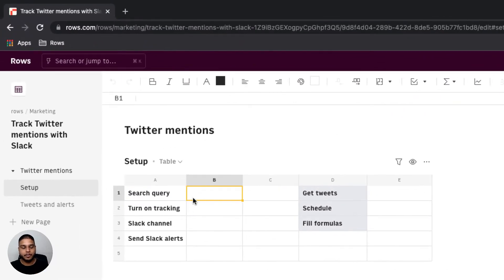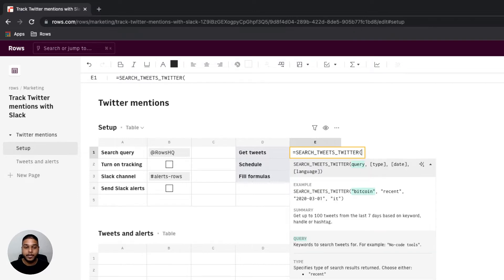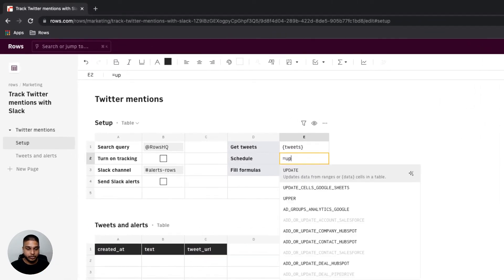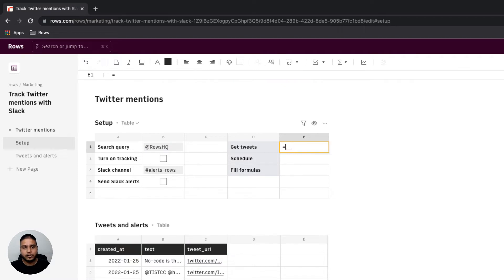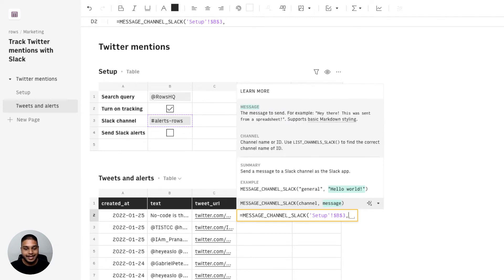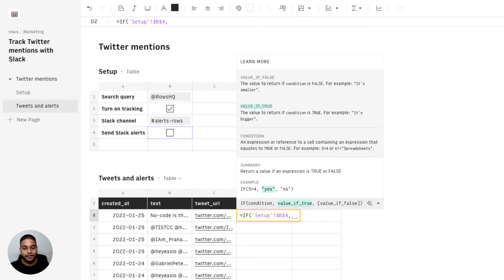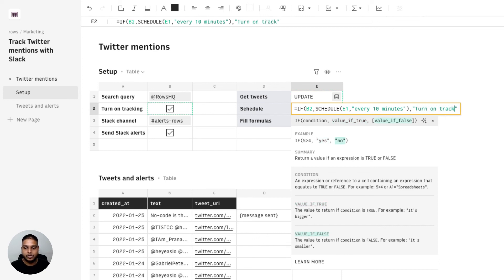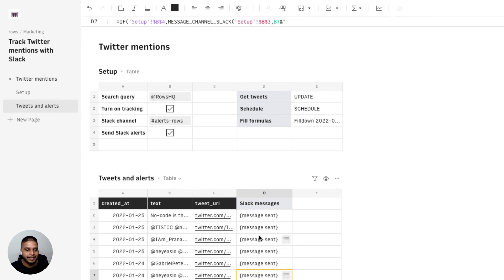Track Twitter mentions with Slack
Tracking Twitter mentions, hashtags, and keywords is an essential part for any marketeer's work. Whether it's to reply to mentions or monitor the performance of a Twitter marketing campaign, you need to be aware of those tweets. However, staying on top of those mentions isn't always the easiest thing, especially when you have so many other responsibilities to attend to.

Use this template to set up a Twitter mentions tracker, all in a spreadsheet, that helps save you a lot of time and effort not only by retrieving any new relevant tweets but also by alerting you about them using Slack —